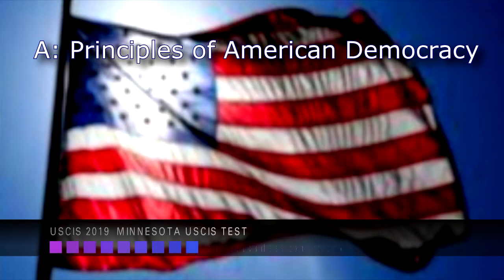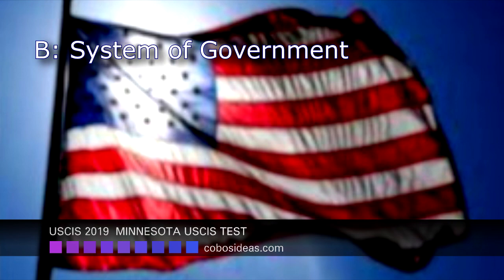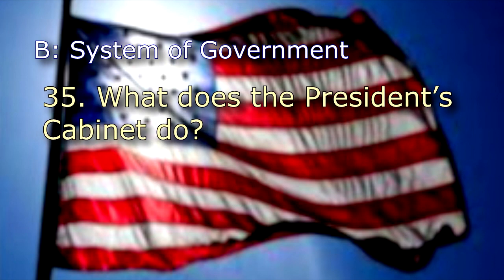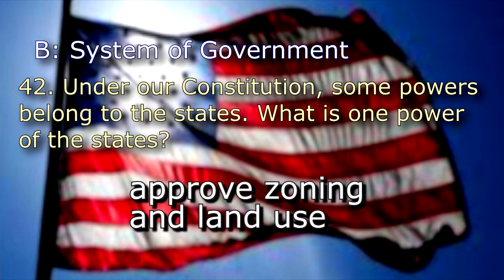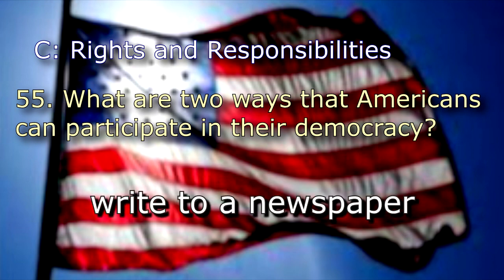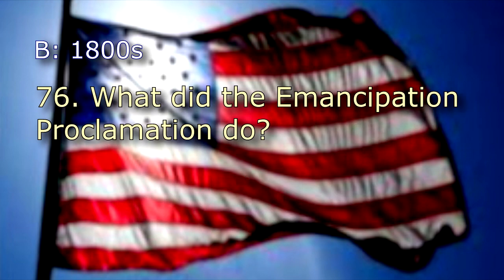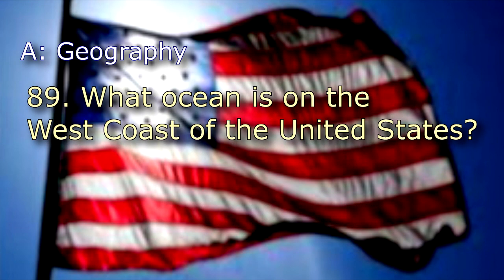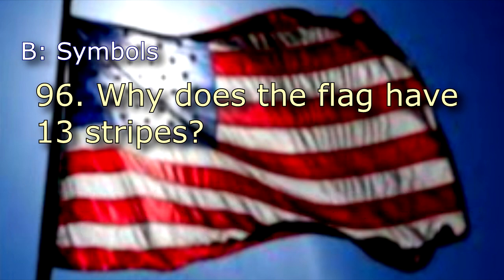USCIS 2019-2020 MINNESOTA CITIZENSHIP TEST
USCIS 2019 & 2020 MINNESOTA CITIZENSHIP TEST PRACTICE

These are all the questions on the 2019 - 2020 U.S. citizenship test for Minnesota, to download the audio file, go

Every effort has been made to offer the most current, correct, and clearly expressed information possible in our videos. Nevertheless, inadvertent errors in information may occur. In particular but without limitation, CobosIdeas disclaims any responsibility for typographical errors and accuracy of the information that may be contained on its videos. The information and data included are subject to change. The services, information, and data made available on the videos are provided "as is" without warranties of any kind. CobosIdeas does take responsibility to correct an error, within our abilities, when brought to our attention.